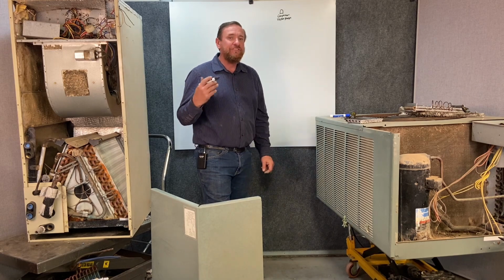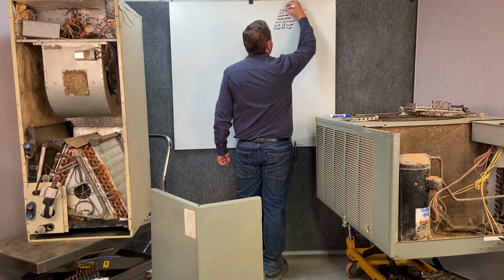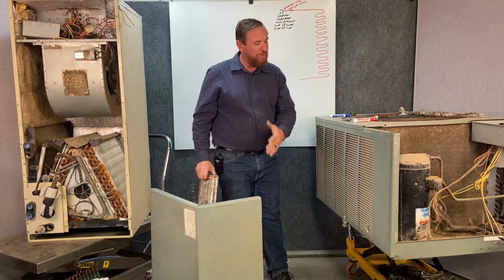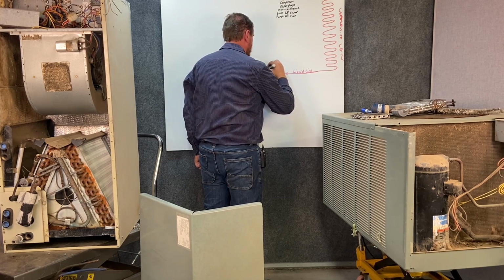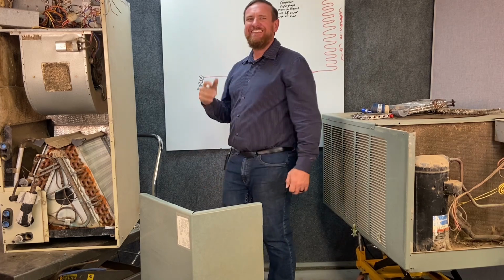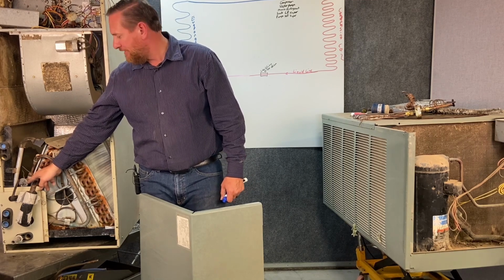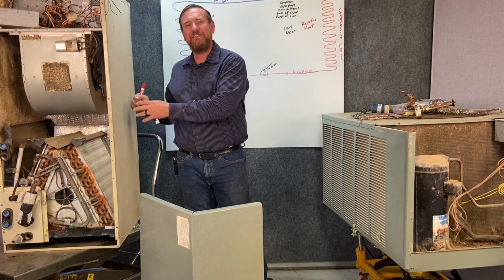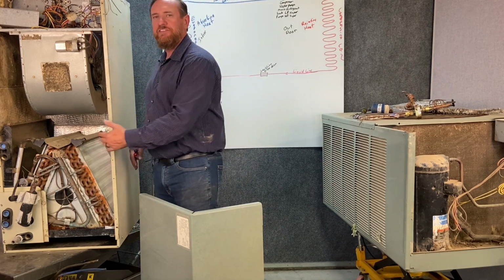HVAC 005 refrigeration intro, Moving heat! basic component.